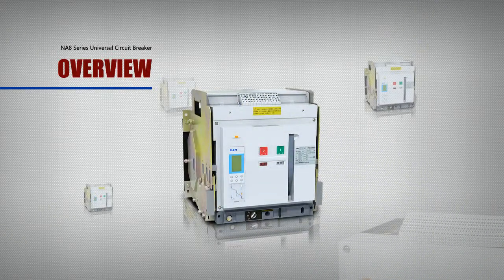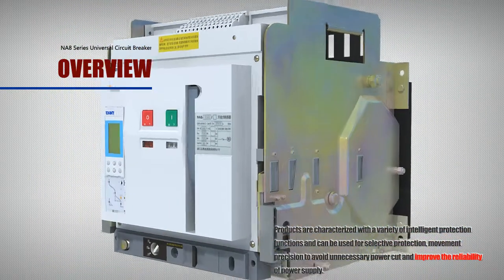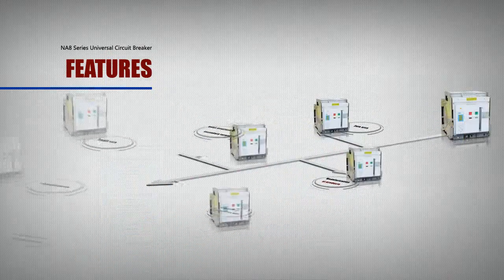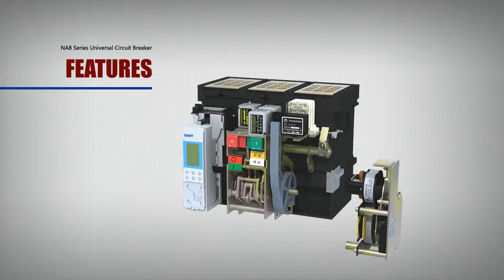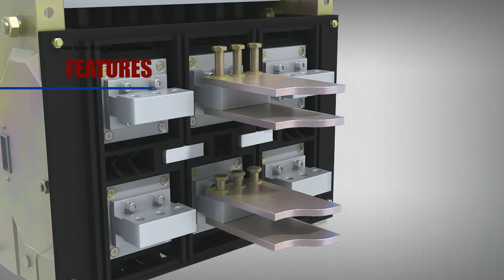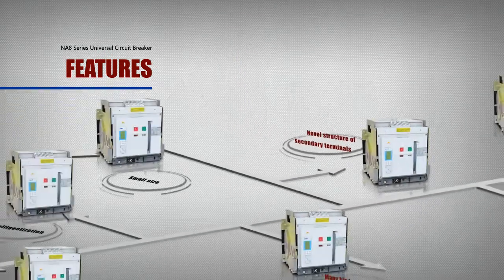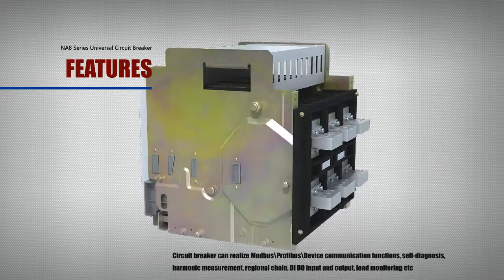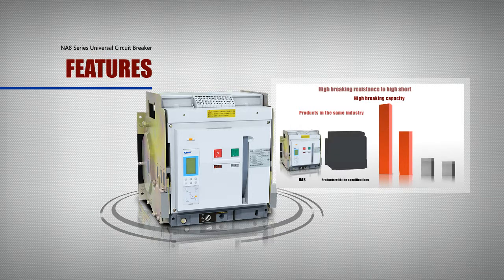CHINT Low Voltage Electric: NA8 Series Universal Circuit Breaker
NA8 Series Universal Circuit Breaker for power distribution networks.
Rated Current: 200A to 6300A